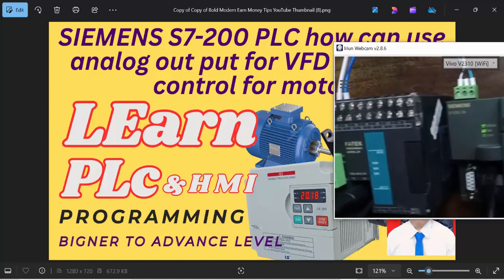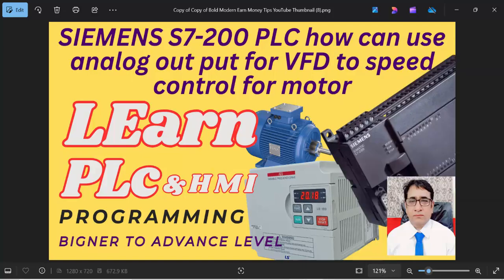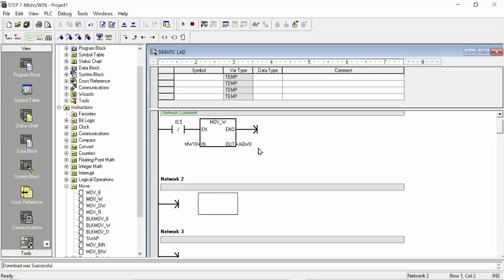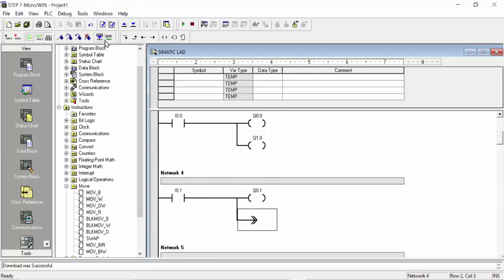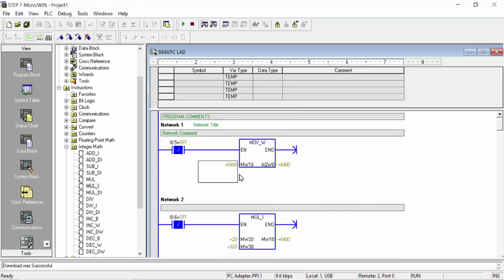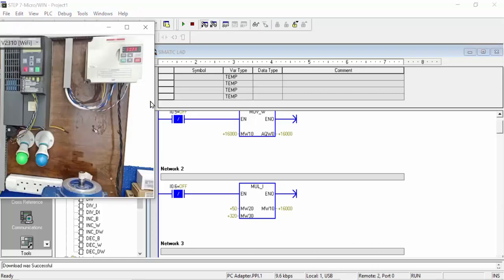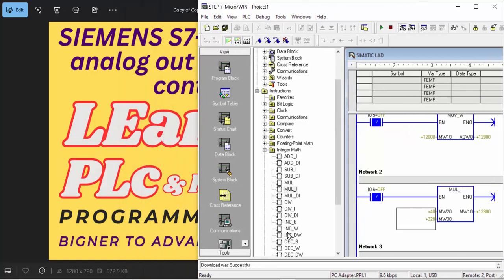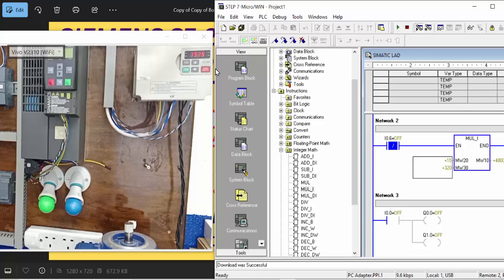Siemens S7-200 PLC: VFD Motor Speed Control via Analog Output | Step-by-Step Guide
Unlock precise motor control in your industrial automation projects. In this comprehensive guide from Parveen Automations, we provide a detailed, step-by-step walkthrough on how to use a Siemens S7-200 PLC's analog output to control the speed of a motor through a Variable Frequency Drive (VFD).

This video is essential for automation engineers, technicians, and students looking to master a fundamental skill in the industry. We cover everything from the physical wiring between the PLC and the VFD to configuring the analog output in the Step 7-Micro/WIN software and testing the logic.

What you will learn:
🔹 The principle of analog control for VFDs (0-10V Signal).
🔹 Correctly wiring the S7-200 analog output to a VFD's analog input.
🔹 Programming the PLC to scale and send an analog value.
🔹 Verifying the motor speed response to changes in the PLC program.

Join us to enhance your PLC programming and industrial control capabilities.

Working with PLCs, VFDs, and motors involves high voltages and significant electrical hazards. All work should be performed by qualified and competent personnel who understand the risks. Always de-energize and apply Lockout/Tagout (LOTO) procedures before working on equipment. Parveen Automations assumes no liability for any damages, injuries, or losses resulting from the use of this information.